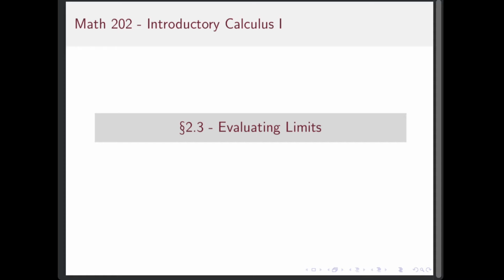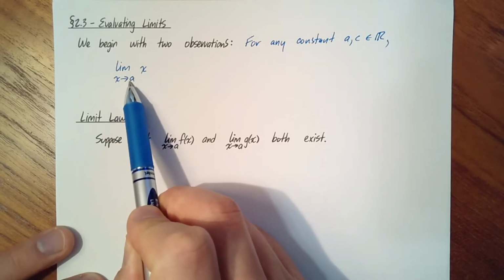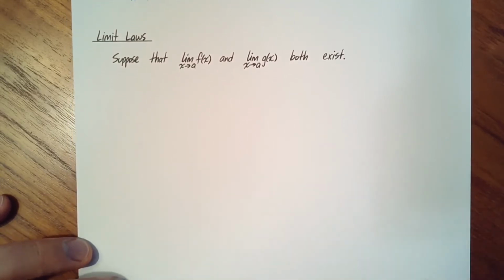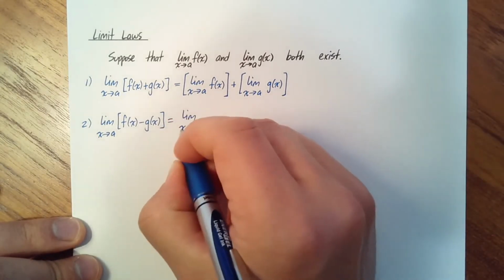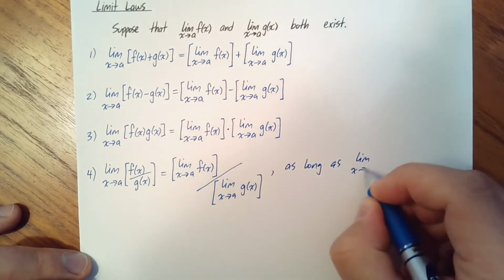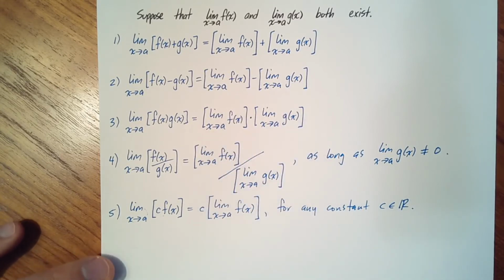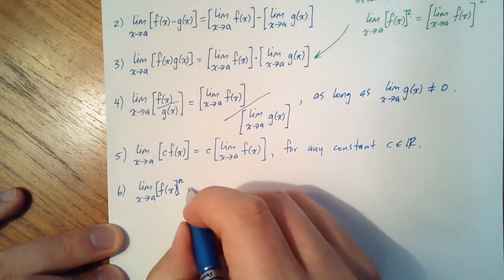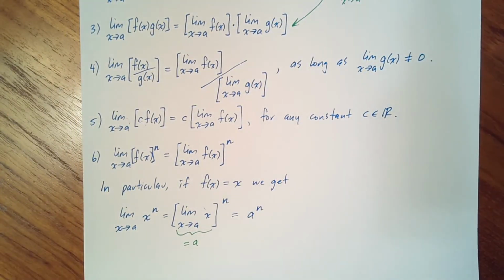Math 202 - Section 2.3 - Part 1